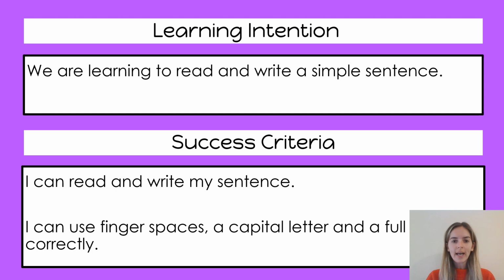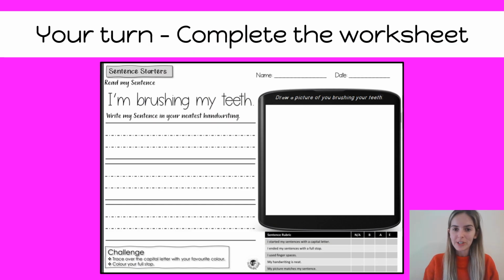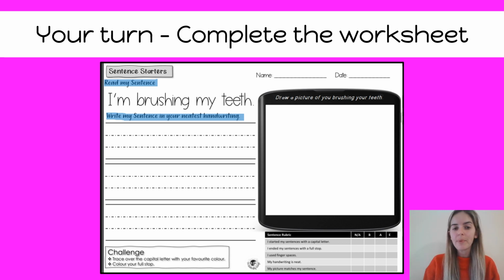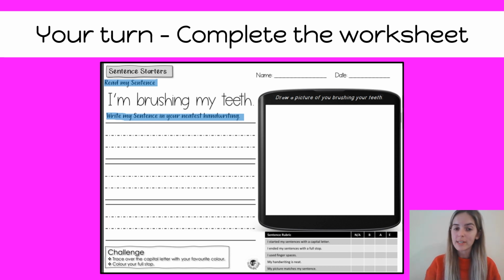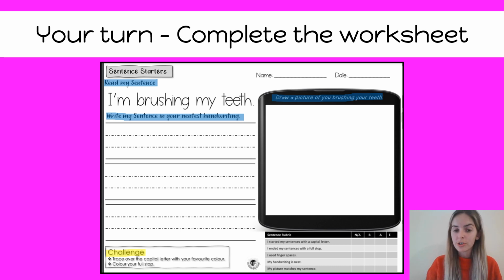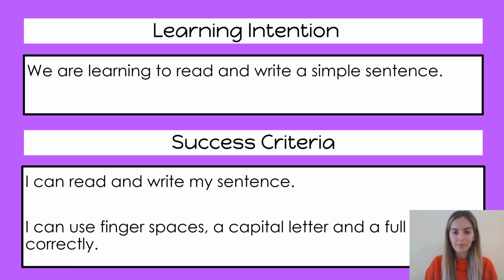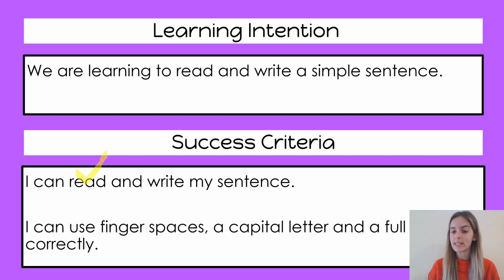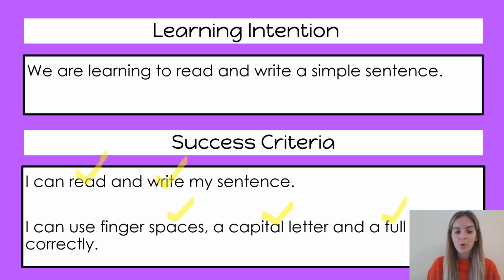5.8.21 - Term 3, Week 4 Thursday Lesson 4 - Sentence a Day